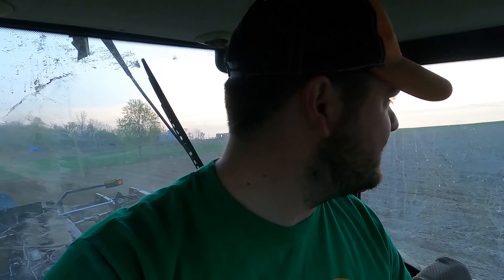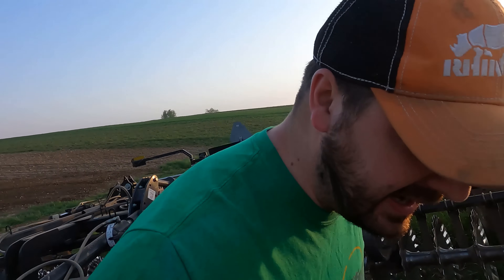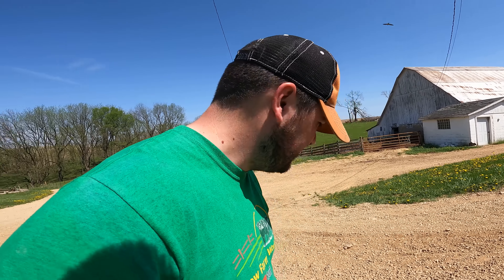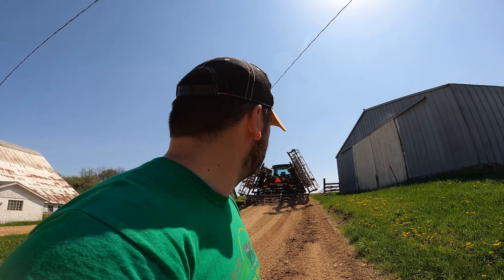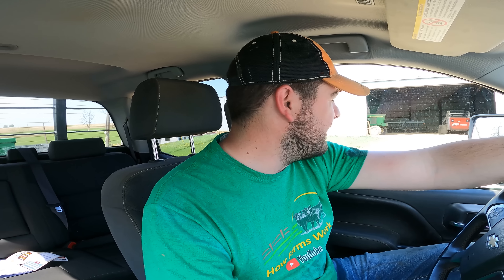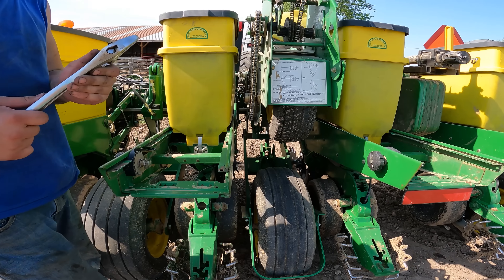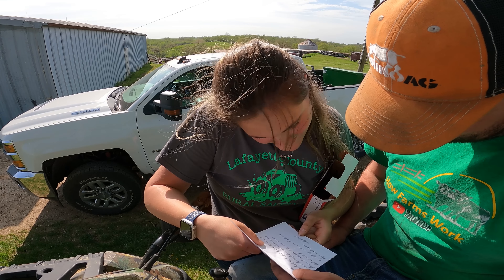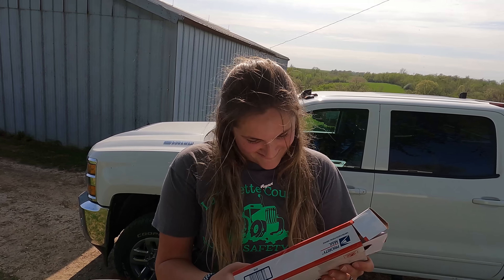O Tire, Where Art Thou?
We continue to VT but lost a tire just 300 feet off the highway. We hot glued it back on and decided to wait until morning to keep working!